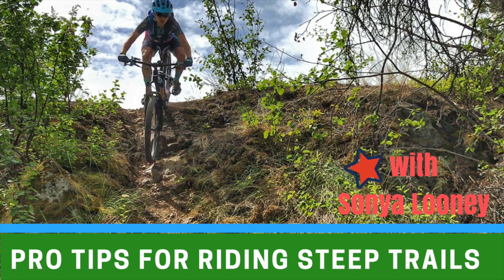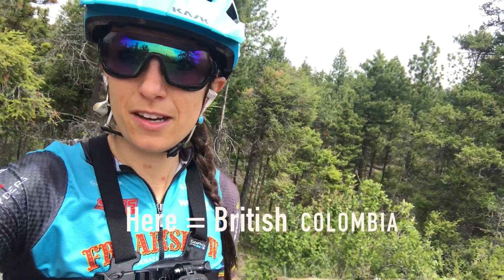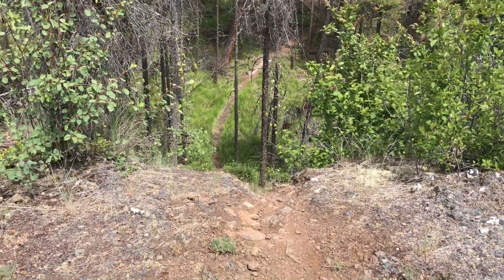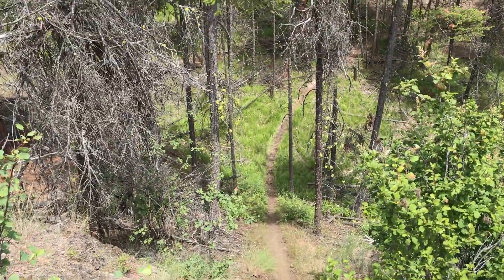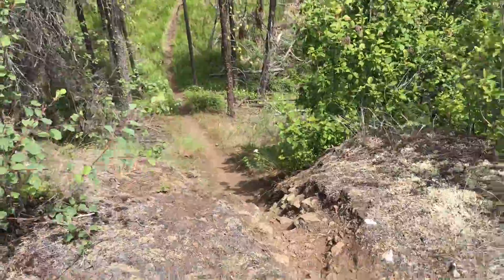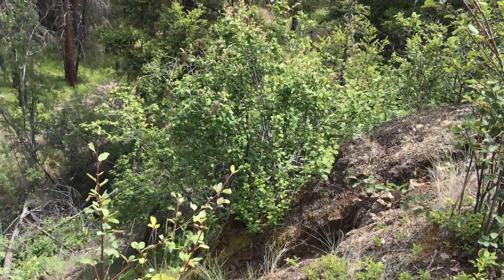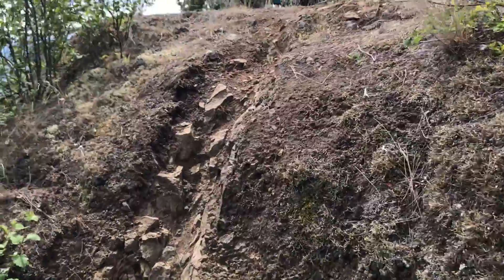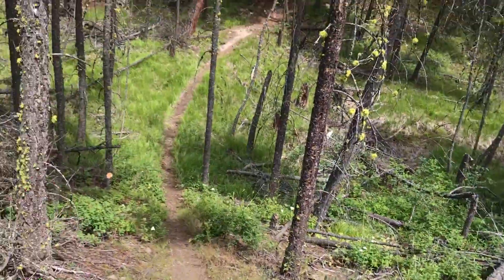Pro Tips for Riding Steep Trails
This video is about how to ride steep descents on a mountain bike.  It was filmed in Kelowna, British Colombia. British Colombia has some of the steepest, most technical trails in the world.  It's important to learn mountain bike skills because it makes mountain biking more fun and safer!

Kask Rex Helmet

GoPro Hero Session: